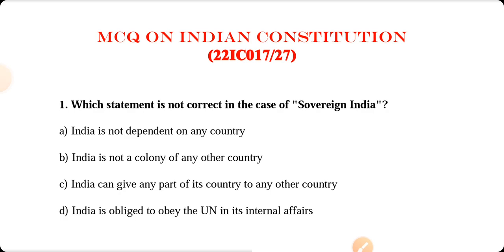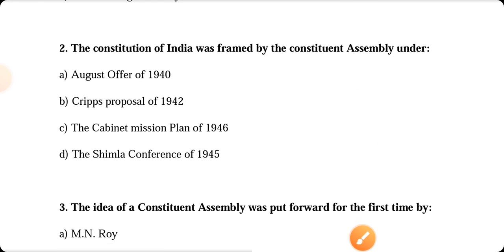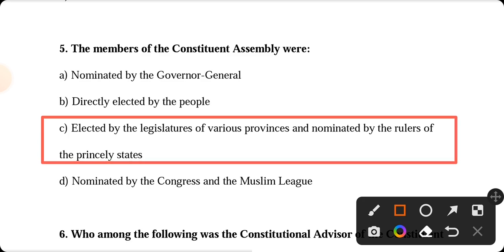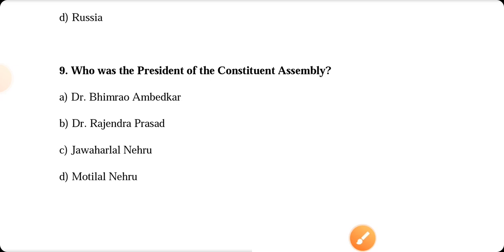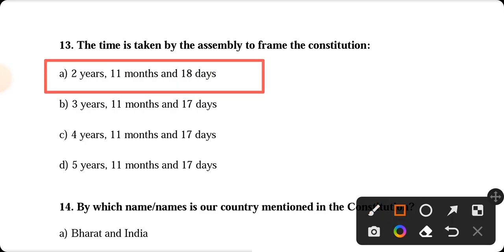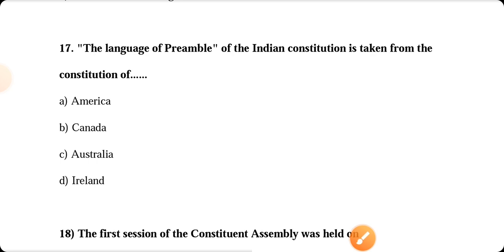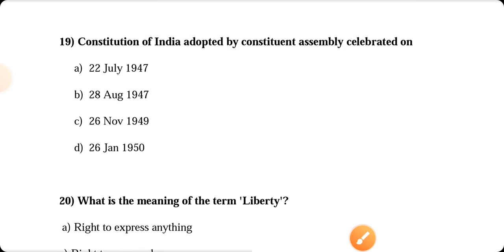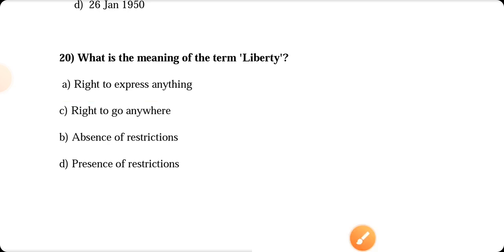MCQ ON INDIAN CONSTITUTION 22IC017/27 MODULE 1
MCQ ON INDIAN CONSTITUTION 22IC017/27